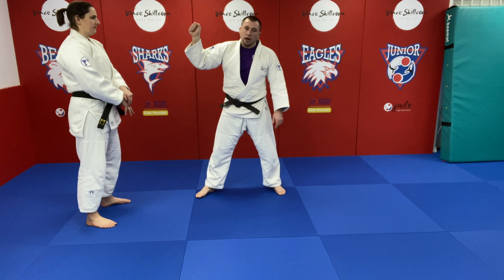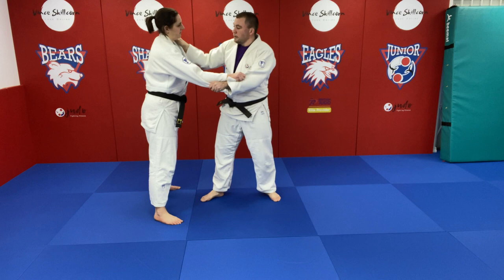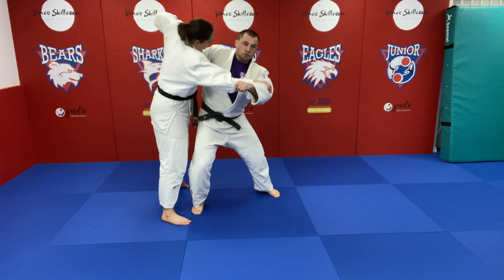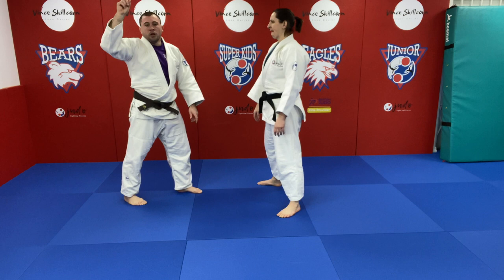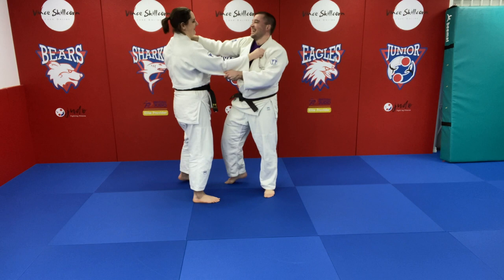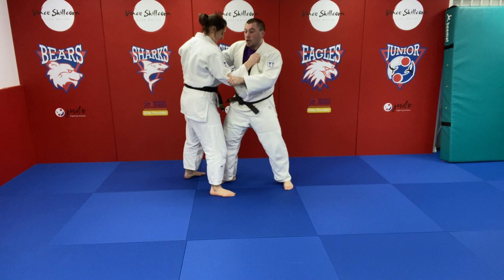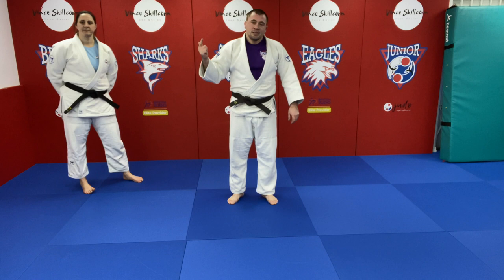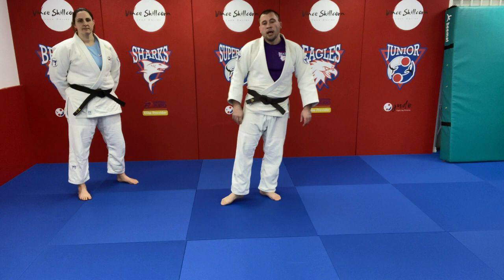Uchi-mata: Top 5 biggest mistakes (part 5 of 5)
Uchi-mata: top 5 biggest mistakes series. This is part 5 of 5 looking at attacking allowing the elbow to go above the hand when trying to throw.

Do you struggle to perform uchi-mata?

There are plenty of how to do uchi-mata tutorials, I know I have produced a few. This mini-series looks at my top 5 biggest mistakes and will create an easy guide to identifying any problems you might have within your uchi-mata.

Once you have watched all 5 tutorials I would suggest looking further into the playlist I created 'Uchi-mata: Top 5 biggest mistakes (and more).' This is a great guide to help you improve your uchi-mata.